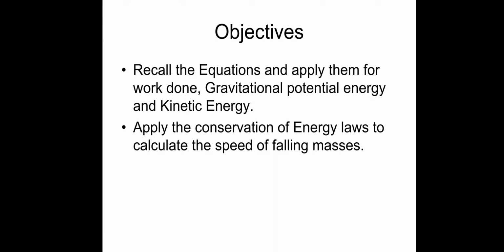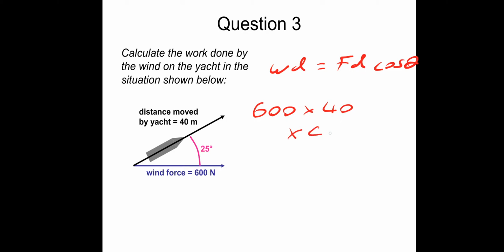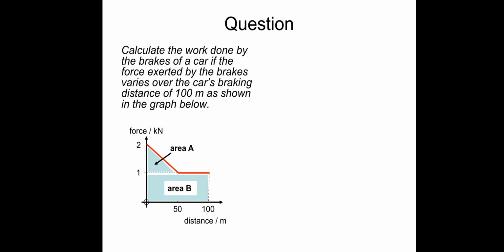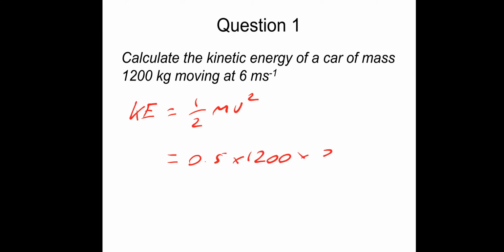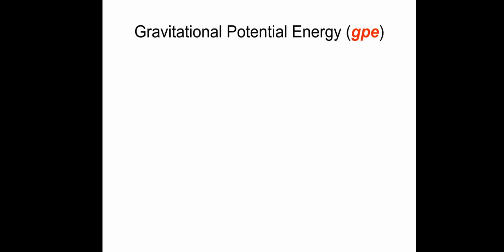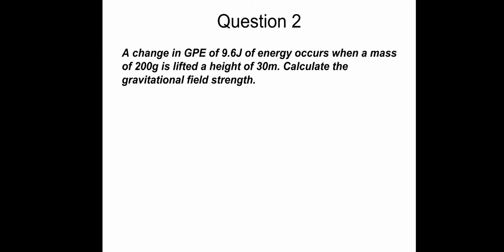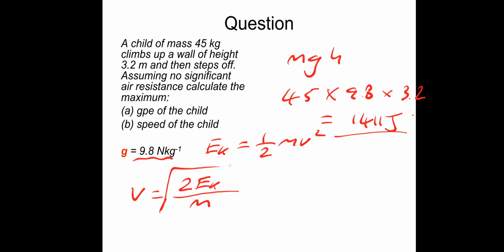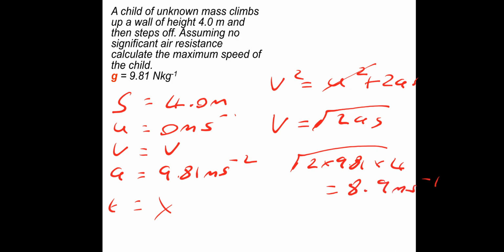A-level Physics Mechanics Lesson 10 - Work, Energy GPE and Kinetic Energy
Lesson on work done, energy for A-level Physics.